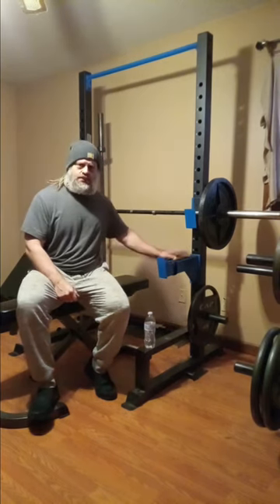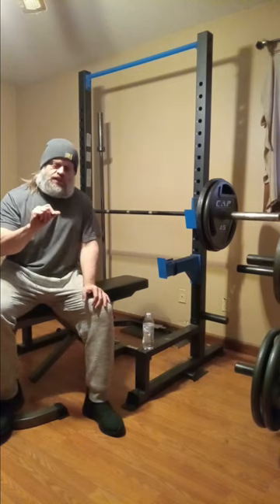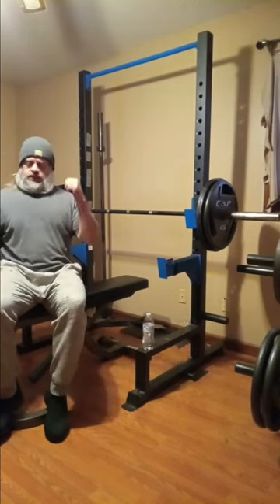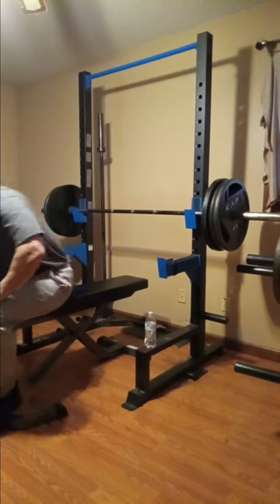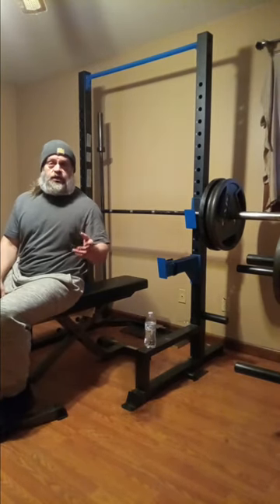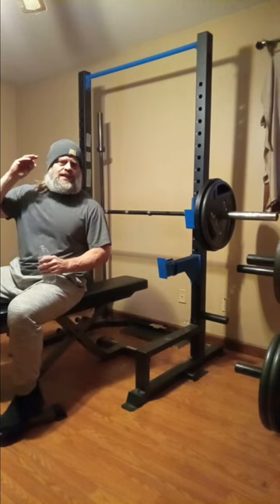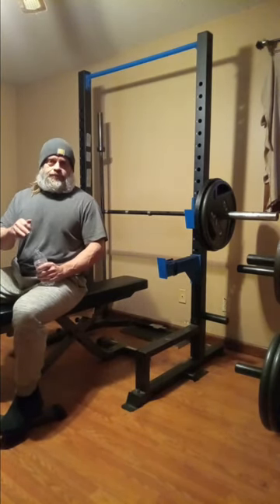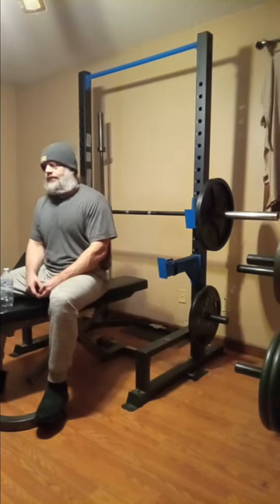Full Chest Workout NO Cuts Enjoy 12 27 22